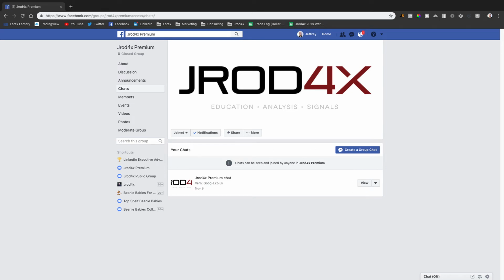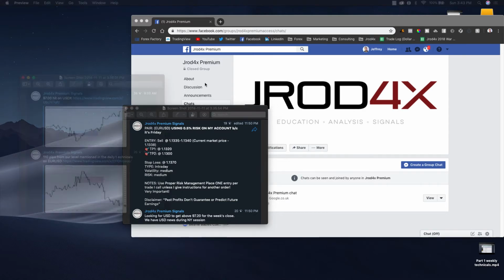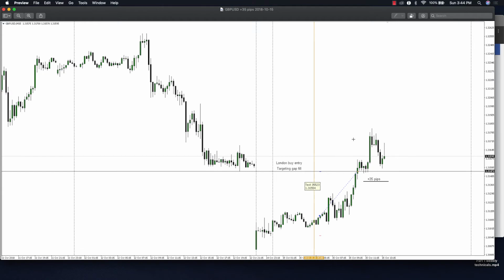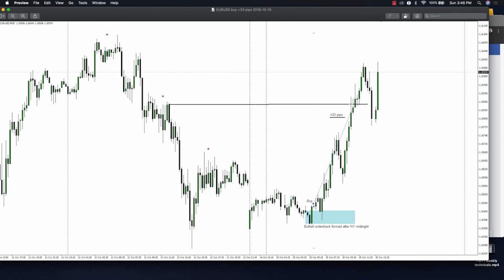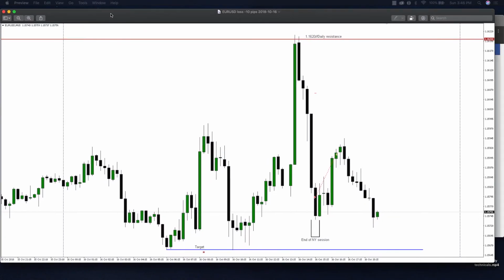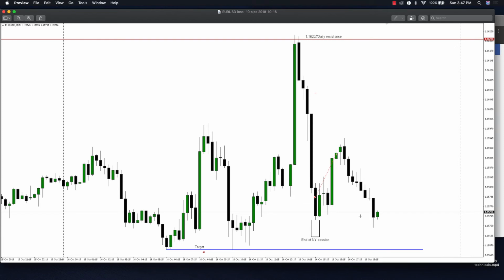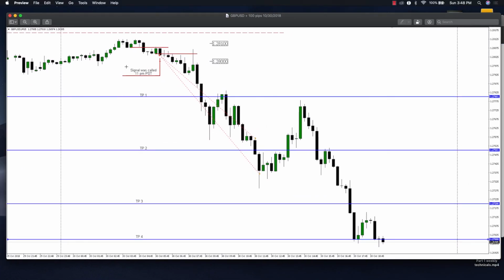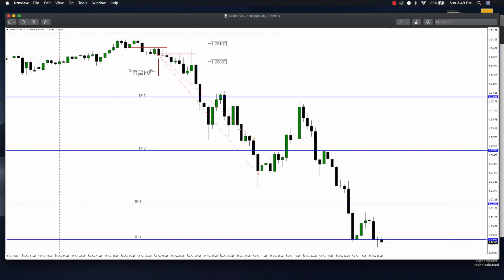FOREX SIGNALS? Premium Group Explained